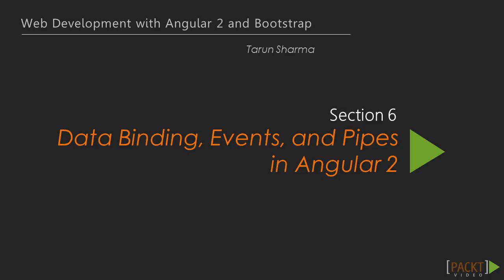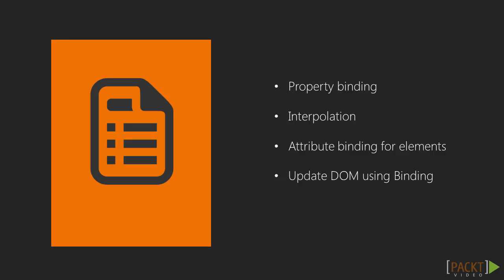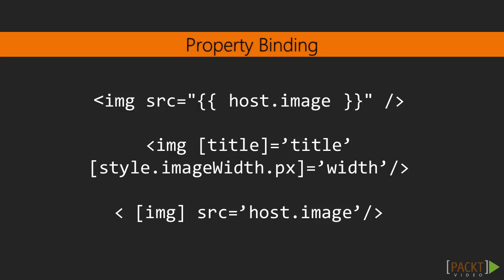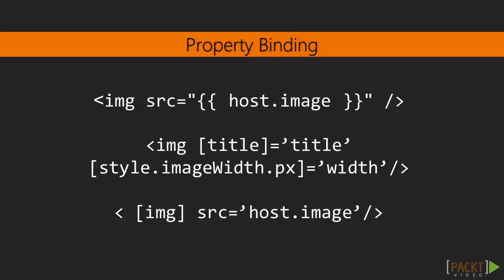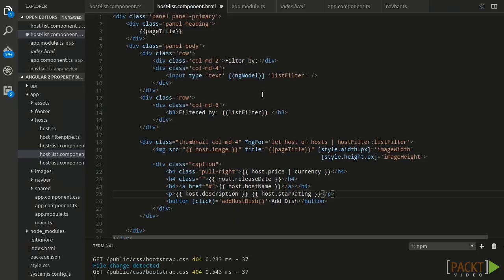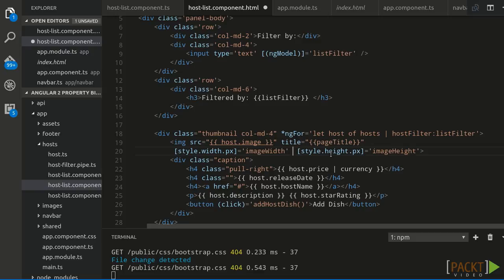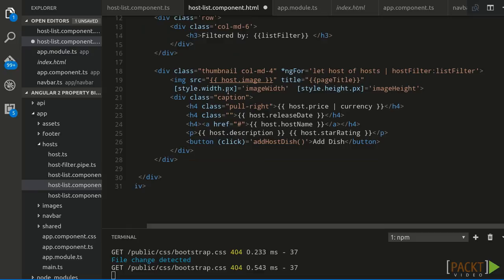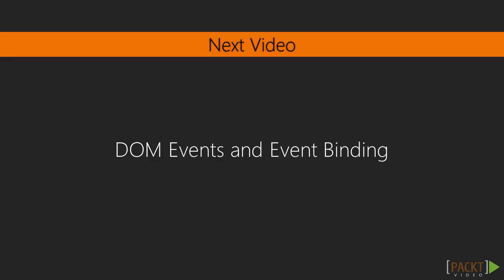Web Development with Angular 2 & Bootstrap : Angular 2 - Property binding | packtpub.com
The aim of this video is to talk about property binding in angular components.
• What is Property binding?